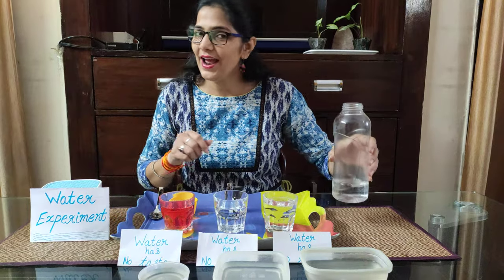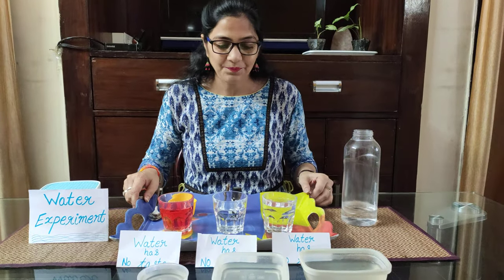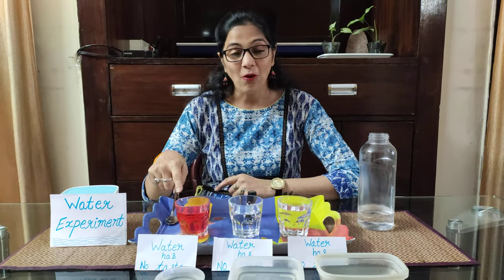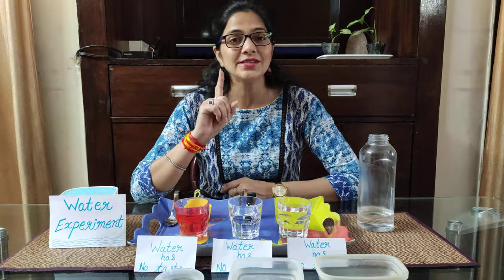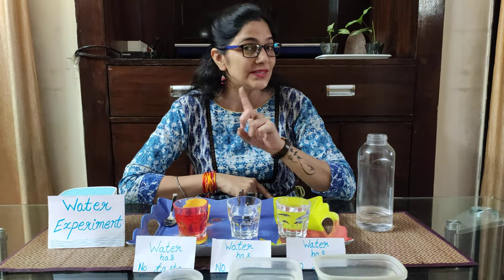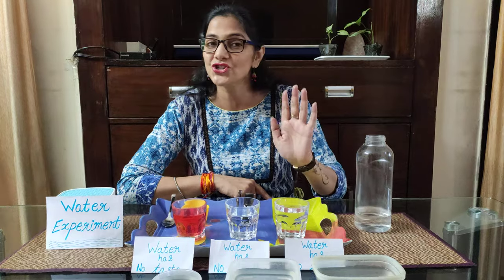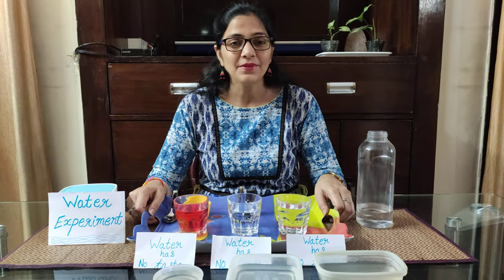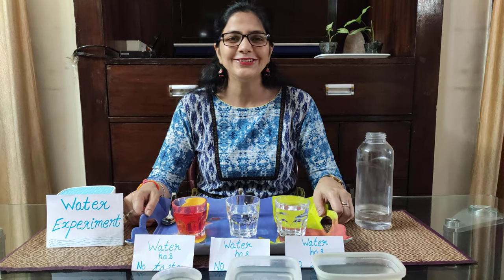water experiments- water has no taste... no shape... no smell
Everyday practical learning- general awareness- water experiment. learn while doing... enjoy😊